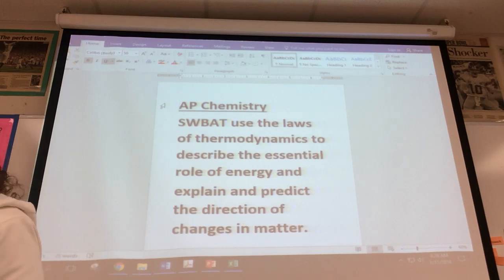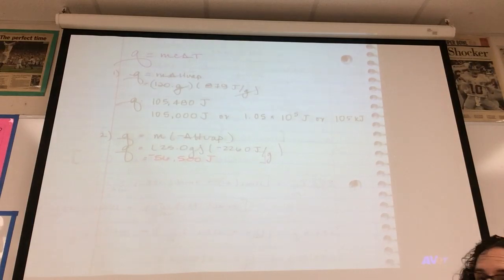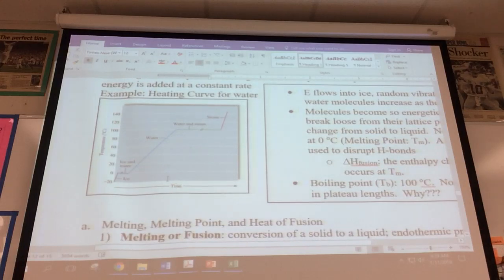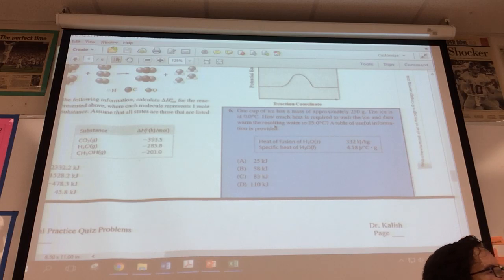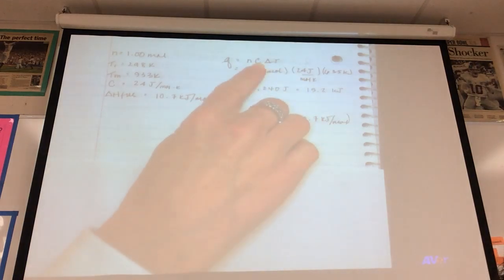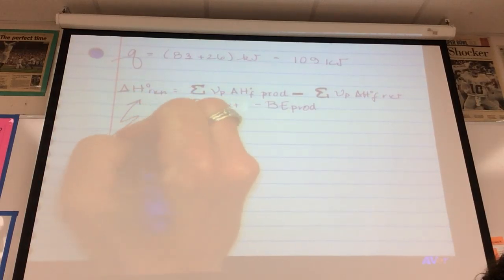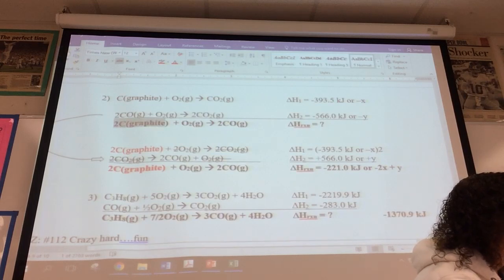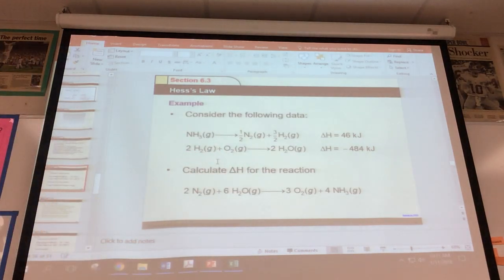APC Ch 06 Thermo I Lesson 3 Heat and Hess Law